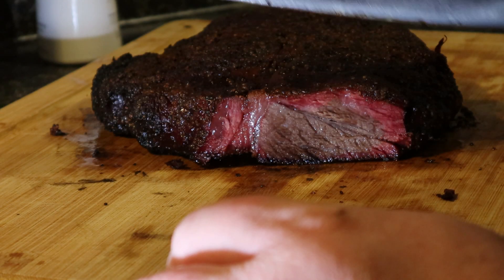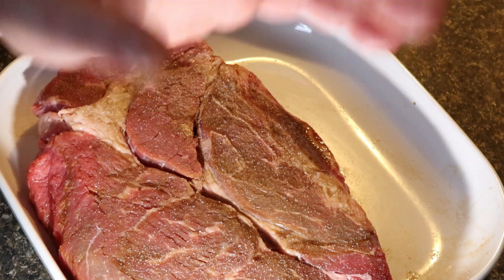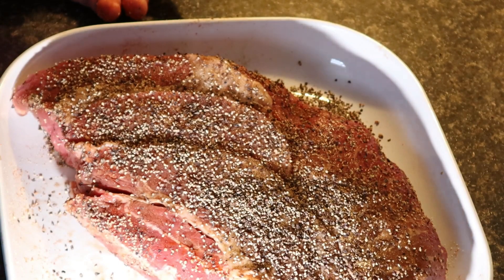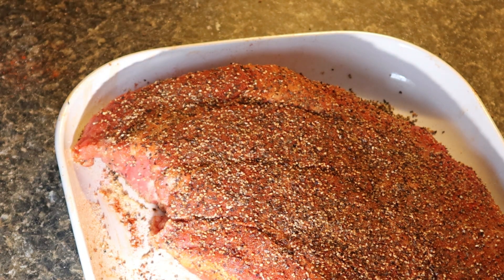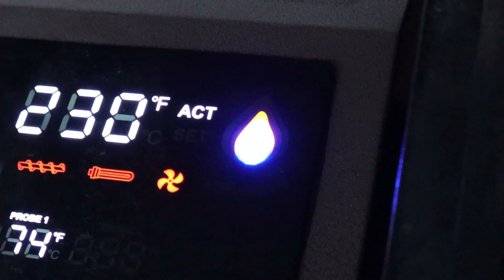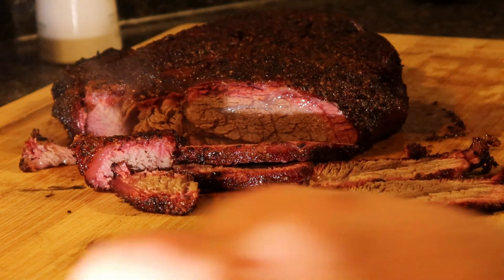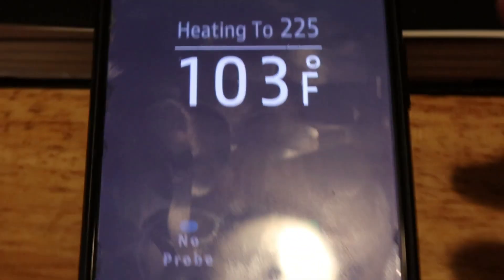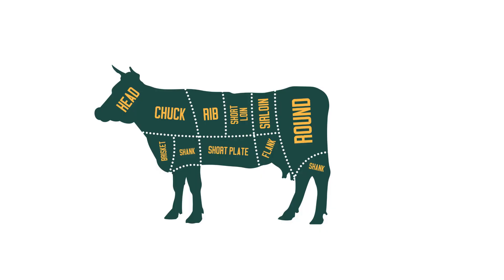How to Smoke a Poor Man's Brisket | Easy Chuck Roast Cook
*** Apologies the video didn't turn out great. I lost an entire camera of secondary footage. Lighting was terrible in some spots. I will continue to get better for you guys. ***

We're smoking up a Poor Man's Brisket or better known as Chuck Round. Chuck is usually what 80/20 ground beef is ground from. Perfect beef to fat ratio for the perfect burger.
Today, we're gonna show you why this is the best replacement for a brisket. Brisket is loaded with buttery fat that renders perfectly. You won't get all the fat flavor with a chuck round, but tis does deliver a solid tatse that would trick some into thinking it is brisket.
Chuck Round takes about 2 hours per pound to cook.